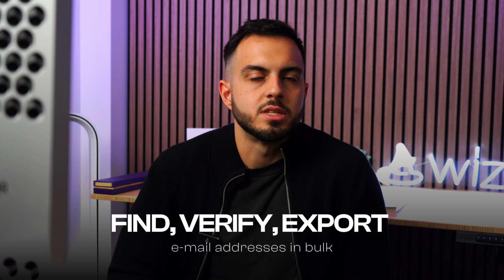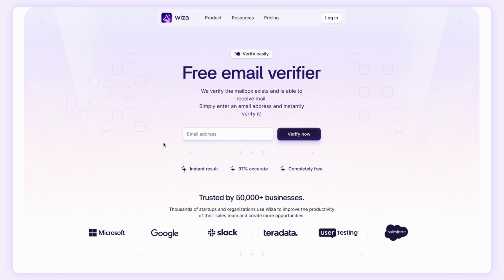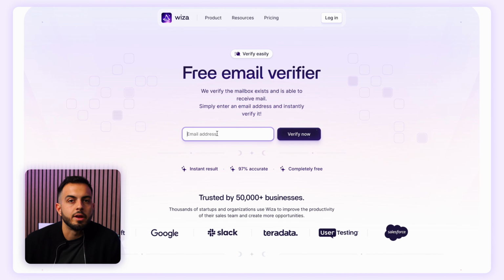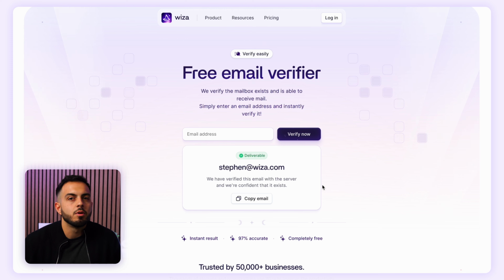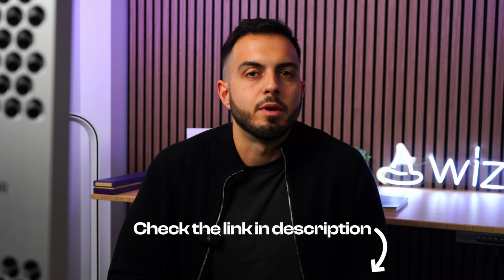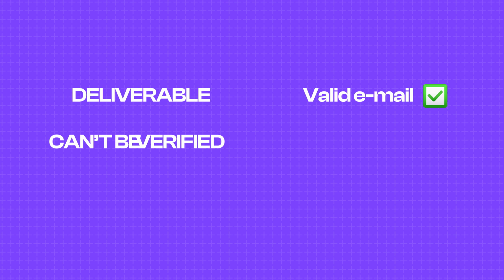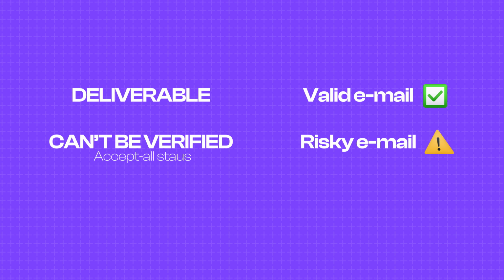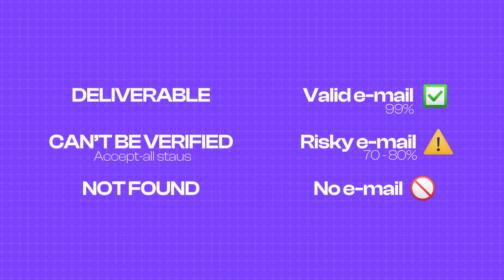Email Verification Explained: How to Reach New Customers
I'm excited to share with you my Complete Guide to Email Verification. In this video, I'll take you through the ins and outs of effective email verification, a crucial skill for sales reps and entrepreneurs alike. You'll learn how to use Wiza, our unique prospecting tool, to find thousands of valid leads with verified emails, phone numbers, social media handles, and more.

Wiza provides professional and personal emails, phone numbers, social media handles, company info and more. You'll only pay when we find a verified match for your leads.

About me:
I'm the Founder and CEO of Wiza, a prospecting tool in a league of it's own that helps sales reps across the globe find thousands of valid leads.

Timestamps:
0:00 — Intro
0:43 — What exactly is e-mail verification?
2:06 — Key components of e-mail verification
6:16 — When should you verify an email?
6:30 — How do you verify an email?